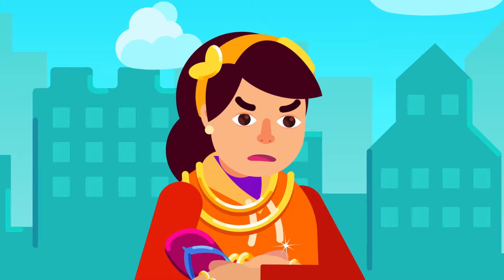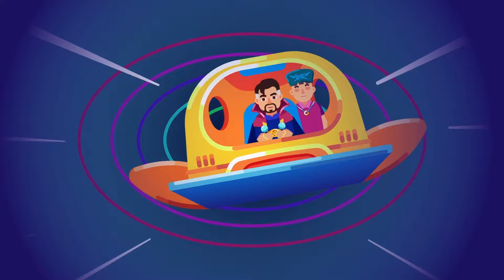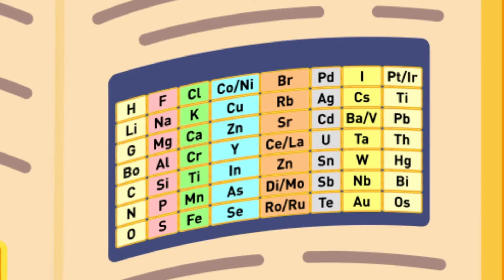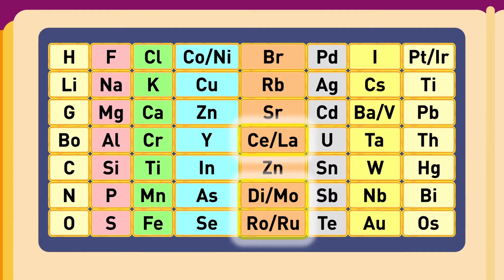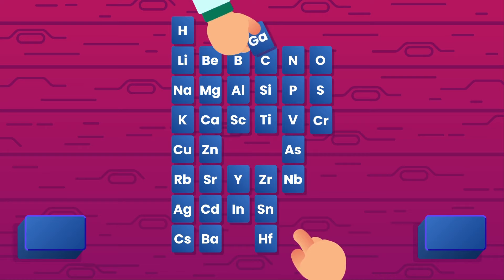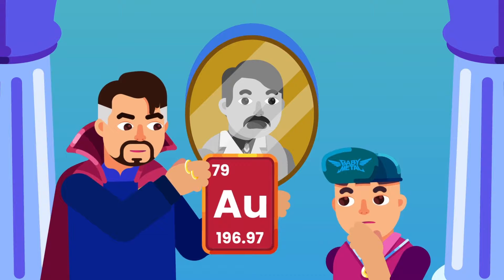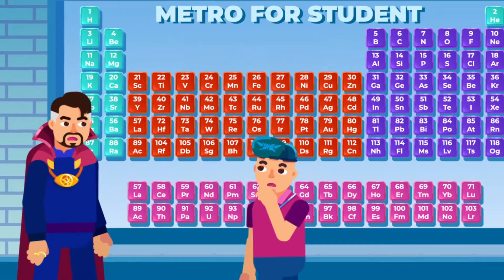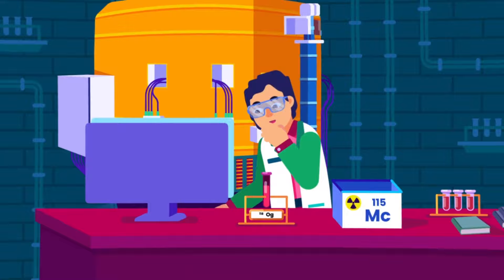Perfecting the Periodic Table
The periodic table is a table of substances that lists all of the elements we currently know about. Since the 1800s, lots of chemists have tried to find the best way to organize the elements. Today’s periodic table of elements is an updated version of Mendeleev's design.

CREDITS:
Director: Ramadhan Istabaq
Supervisor: Tubagus MP
Researcher: Risa Rafika Sari
Storyboard Artist: Dwi Yunanto
Illustrator: Rizki Yurizal
Animator: Fajar Yudoyono
SFx Designer: Rafly Moravia
Narrator: Ross Hill

Timestamp:

00:00 Introduction: What is Periodic Table?
00:43 The Early Classifications of Elements
00:56 Newland's Law of Octaves
01:23 Periodic Table by Mendeleev
02:31 Periodic Table by Henry Moseley
02:44 Modern Periodic Table
03:32 The Recent Numbers of Elements in Modern Periodic Table
03:53 The Idea of Redesigning Modern Periodic Table